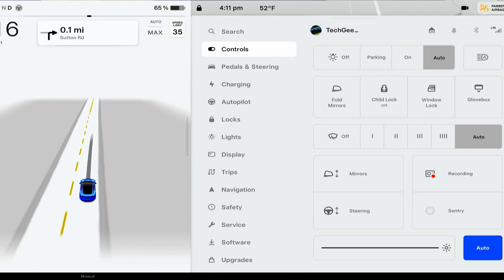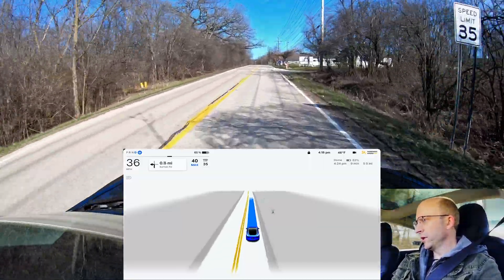Tesla 35mph Can it be Fooled and Hacked?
This video illustrates exactly what happens when you tamper with a speed limit sign to try and fool Tesla's camera systems. This was filmed using Tesla's latest version of FSD (Full Self-Driving) software, version 12.3 on Saturday, March 23rd, 2024 - v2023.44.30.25

Please follow me on X @jonbbc

Are you located in the Chicago area? Would you like to test FSD Beta without actually purchasing it? Come take a ride with me!

Please visit my Patreon site for insider tips, advance notice of videos to be released, and to consider supporting me so that I can improve my content and grow my channel.

My Build & Info:
-Location: Chicago area - Northwest Suburbs
-Vehicle: 2019 Tesla Model 3 Long Range, Rear Wheel Drive
-S/W Status: Full Self-Driving Beta enabled, Premium Connectivity

I first received FSD Beta 10.3 back on October 24th, 2021 as a '99' score driver.

Here's the gear that I'm using to make my videos:

Camera Kit - GoPro Hero 7 Black:
High-speed Micro SD Card:
Camera mount (outside car):
Camera mount (in car):
Camera Rod Extension:
Phone:
Phone mount:
Latest (2024) Microphone:
Alternative Microphone (for iPhone - simple, but works great):